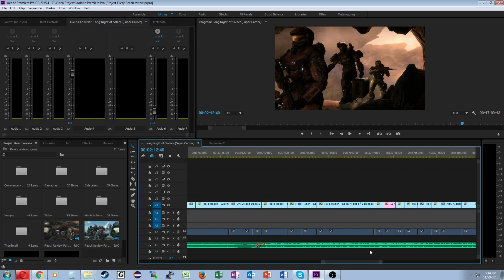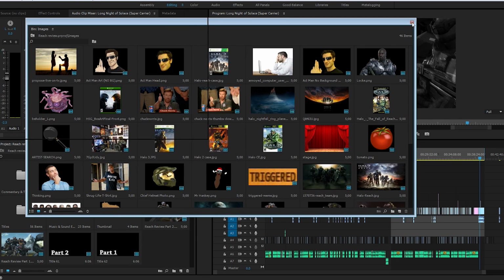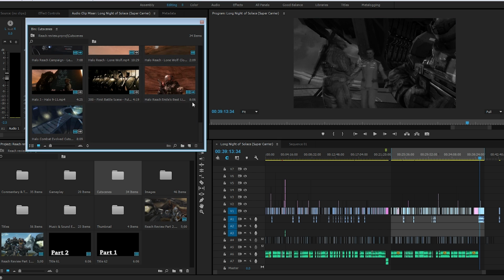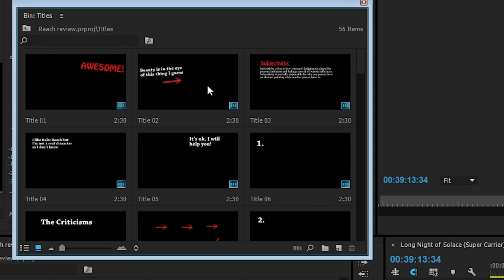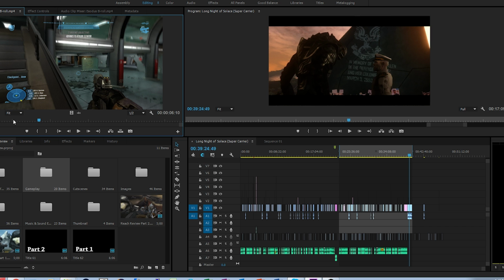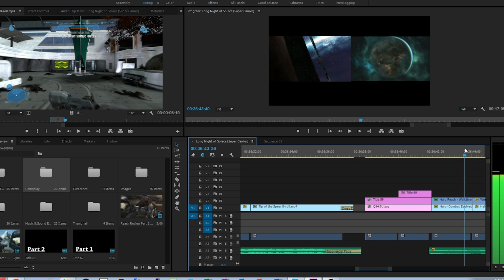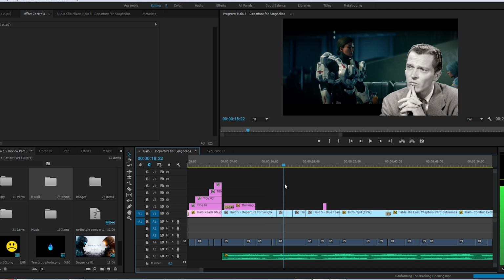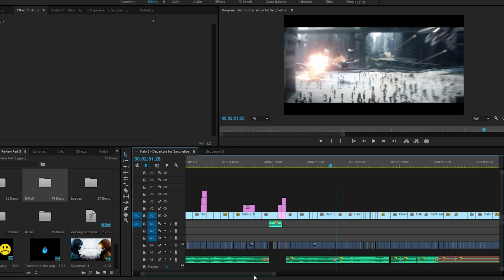What Do My Videos Look Like? (Halo: Reach Review, Halo 5 Review)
In this video, I take a look at some of my other videos in my editing software and show you what they look like when they are completed! I also talk about some of the things I do to create my videos.

It's nice to stop and appreciate the amount of time/work goes in to making each and every video. Seeing the finished timeline makes me really happy. Hope you guys can appreciate what my videos look like!

I recorded this video before I got a haircut, in case anyone was wondering.